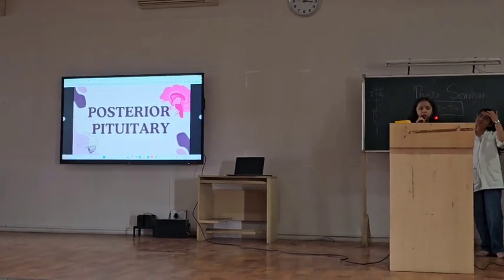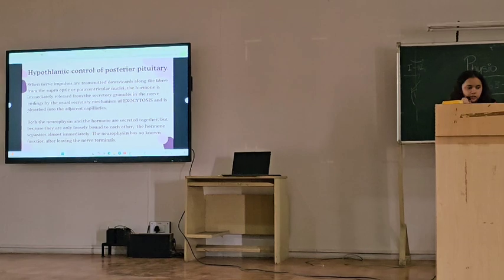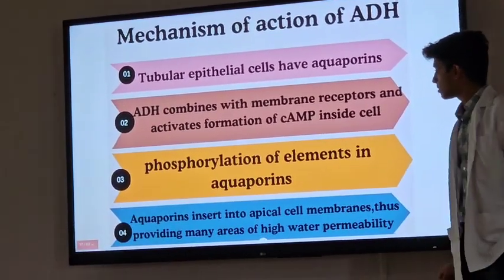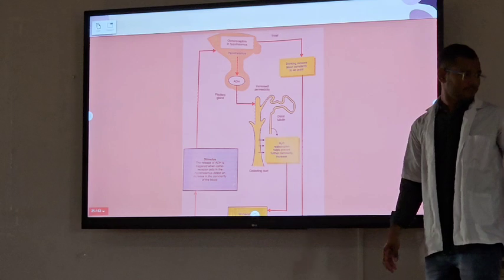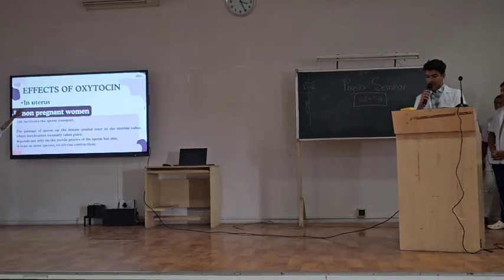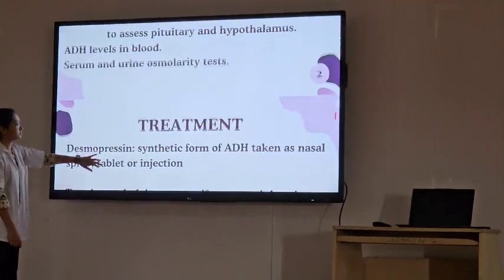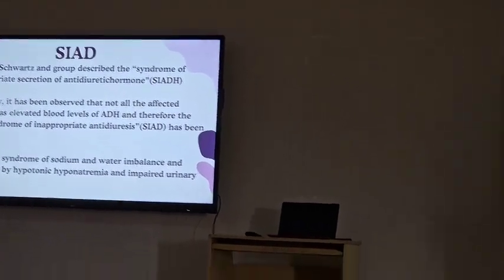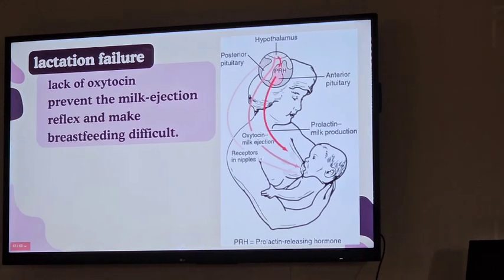Posterior Pituitary gland seminar!